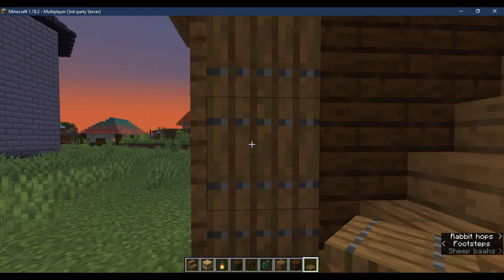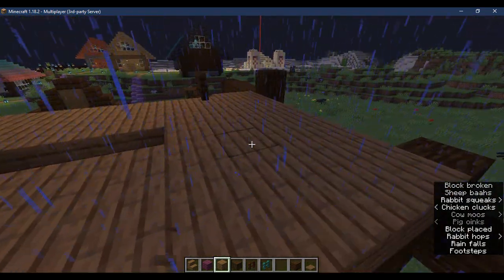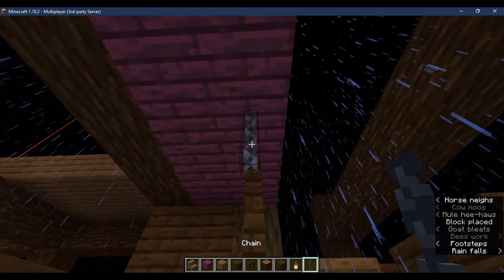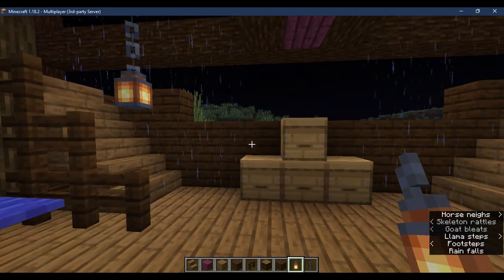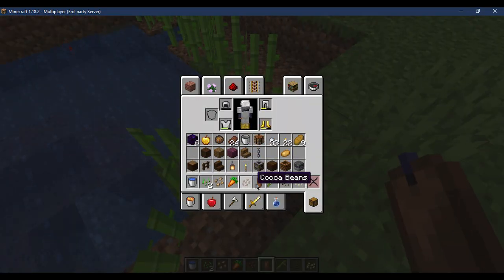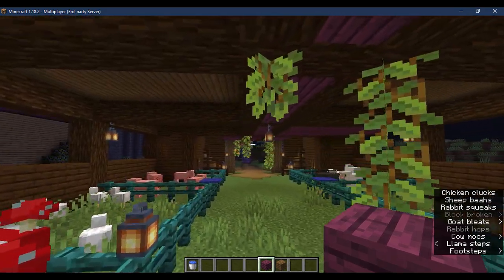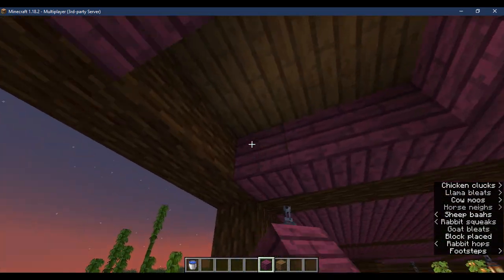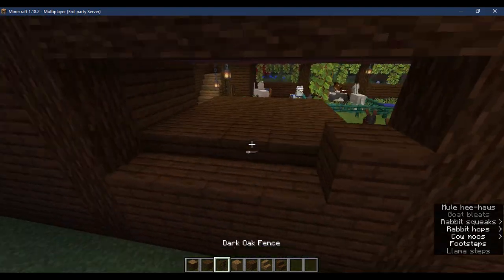Barn and Farms! ~ Hypixel Kingdoms Minecraft smp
As I showed off the first half of a barn I was building, I get a little sidetracked with building some farms that go along with it. The roof will come in the next recording of Kingdoms smp.